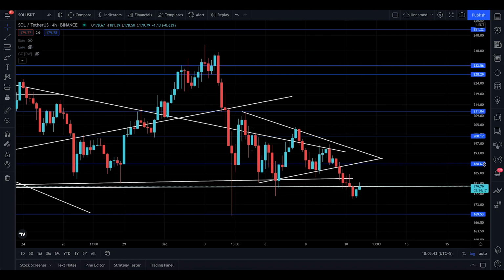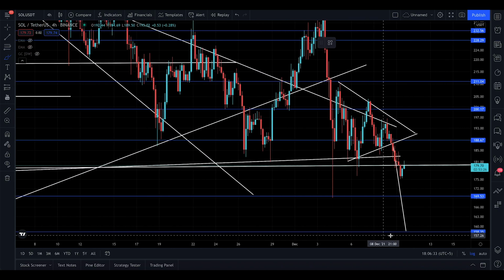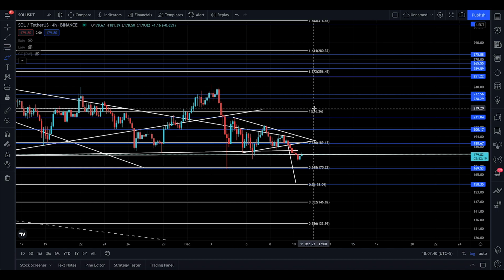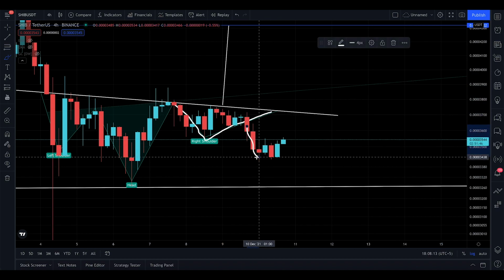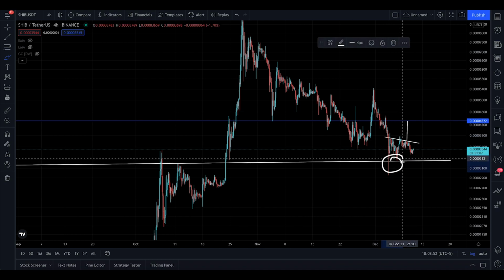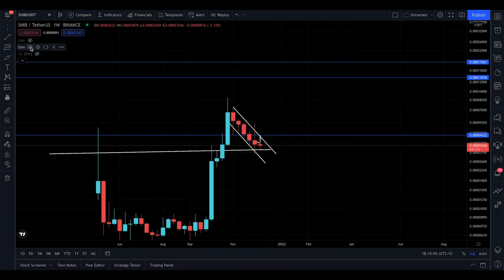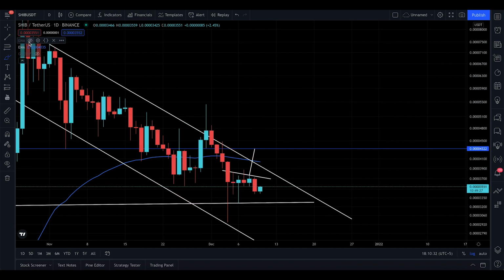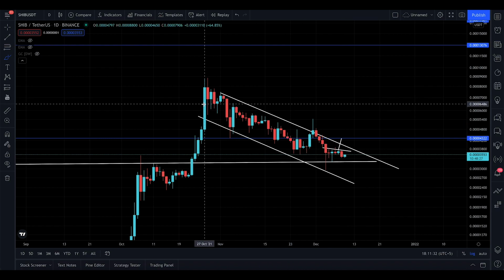SHIB and SOL Update....10 December